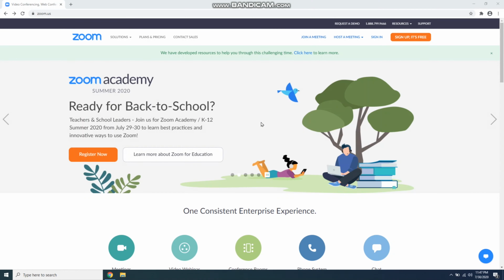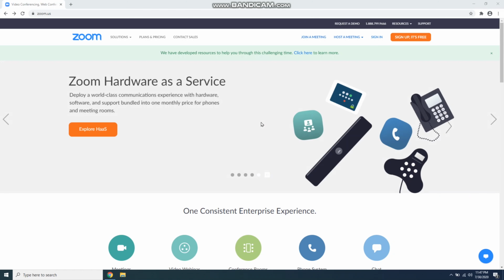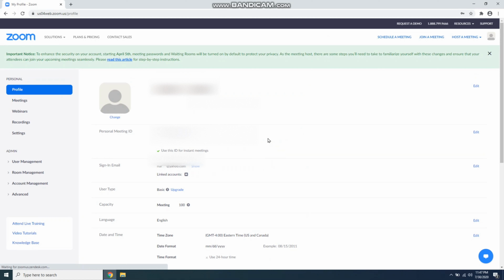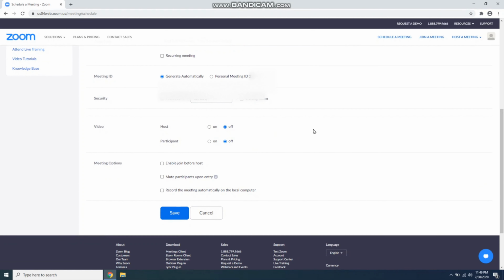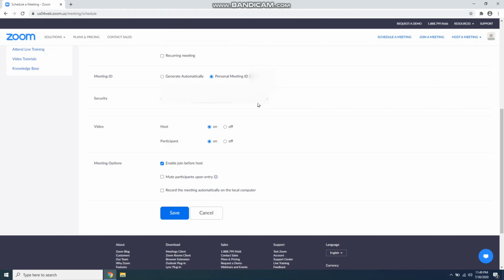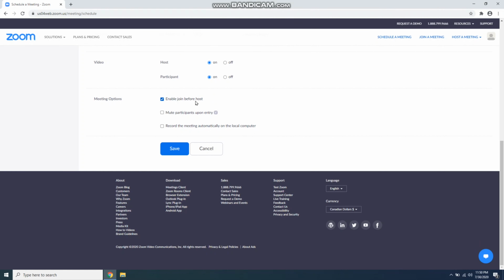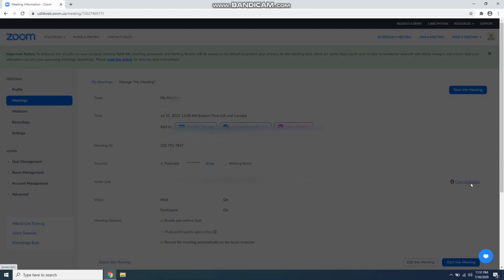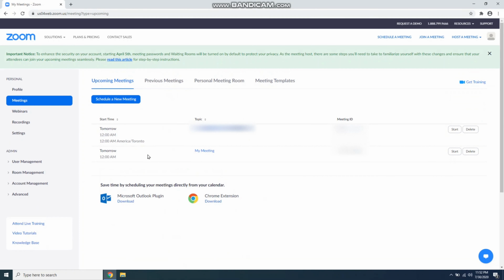How To Use Free Zoom For A Virtual Party | Easy Tutorial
In this video, I will give you an easy tutorial on how to make a virtual party on free Zoom and share some tips and techniques to host a wonderful party from practical experience.